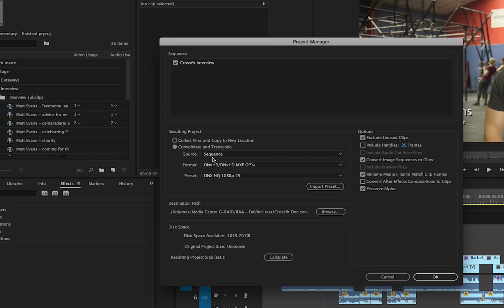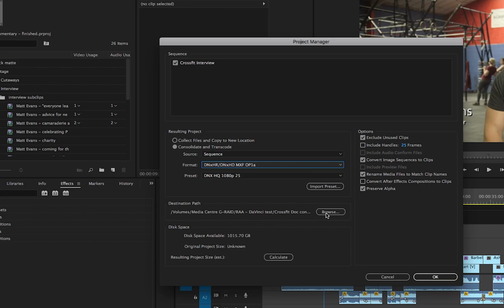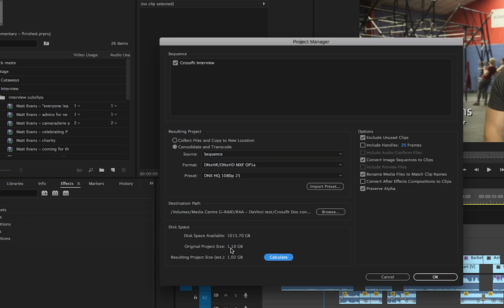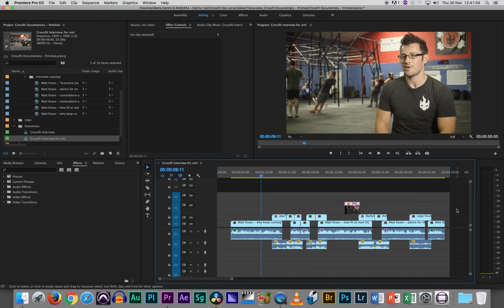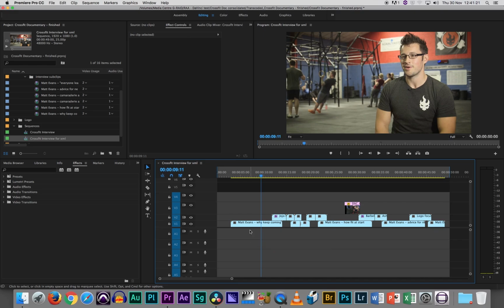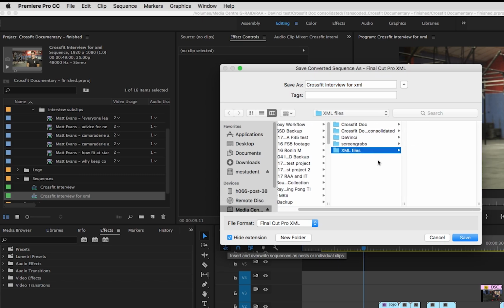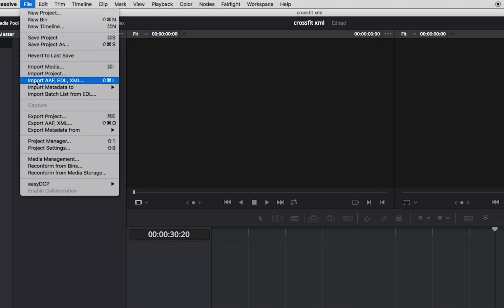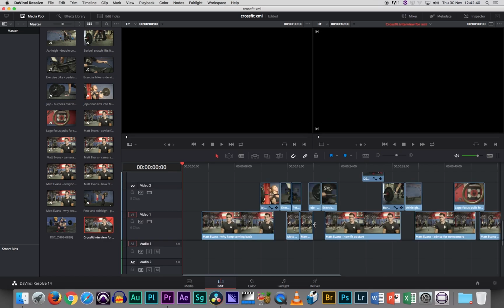Exporting an XML from Premiere Pro ready for importing into DaVinci Resolve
A short tutorial video aimed at Media (FIlm) Production, Experimental Film Production and Advertising, Film and Music Video Production students at Staffordshire University,  demonstrating how to prepare a Premiere timeline ready for exporting an XML file, and bringing that file into DaVinci Resolve ready for colour correction and grading.